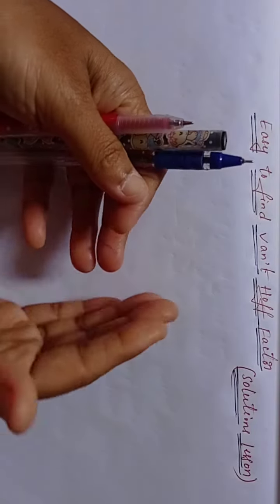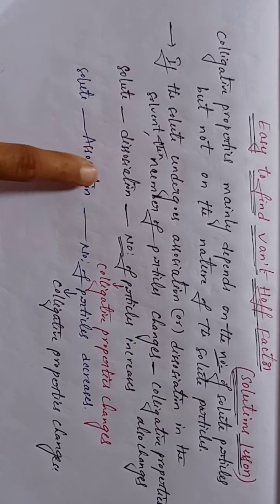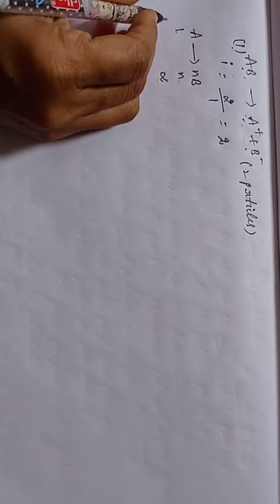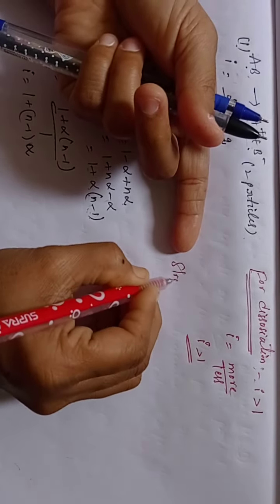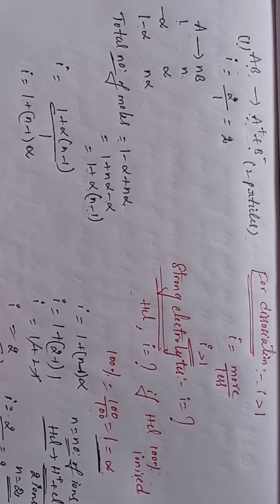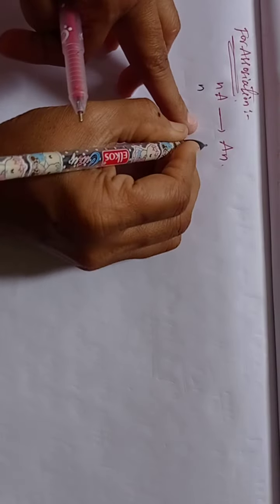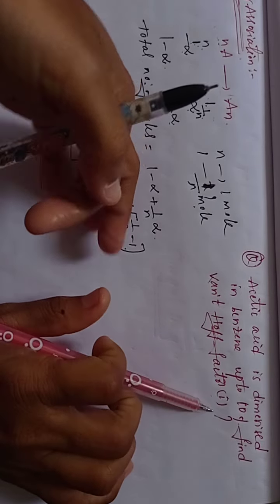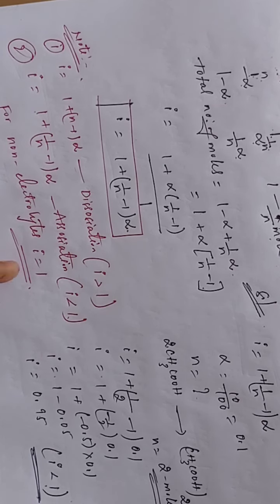Easy to find Van't Hoff factor/solutions lesson/2nd puc/Nagini mam.